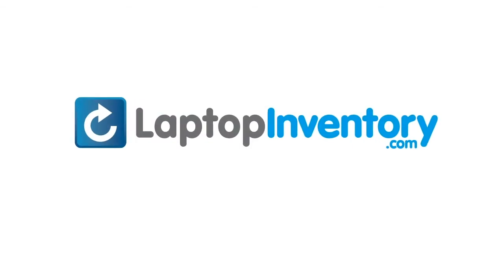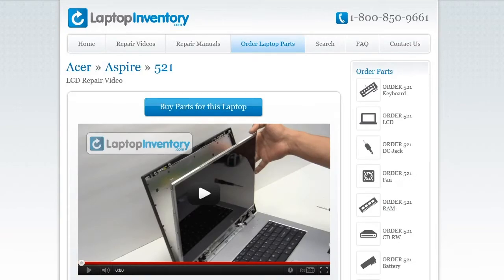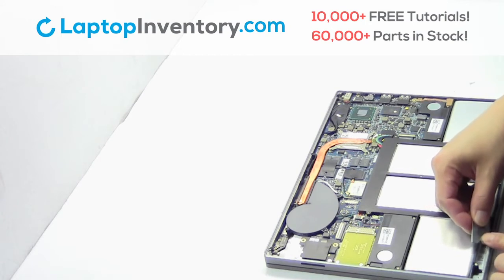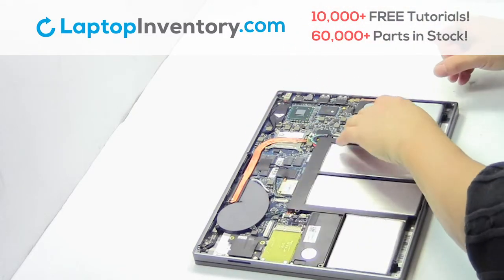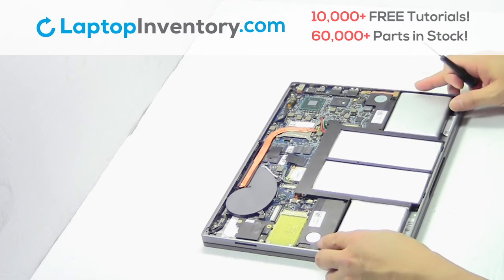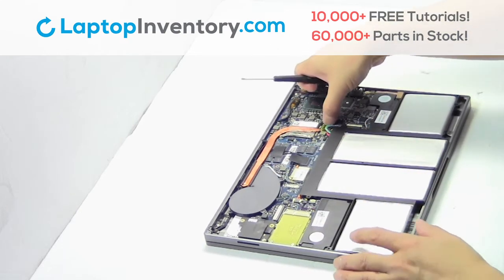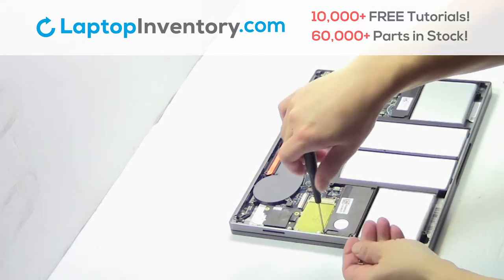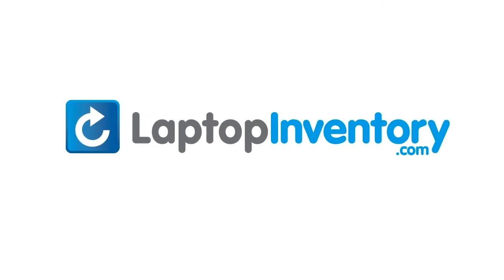How to replace Laptop Battery Google Chromebook CB001. Fix, Install, Repair Pixel NSK-G20LN 68000110